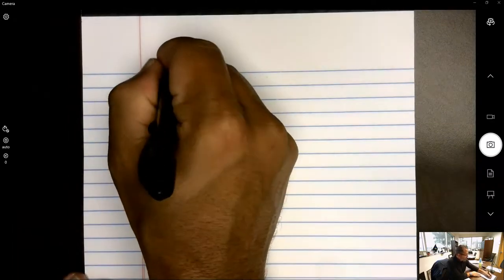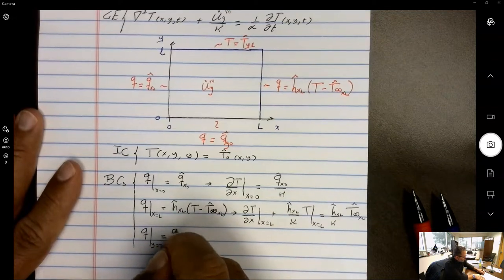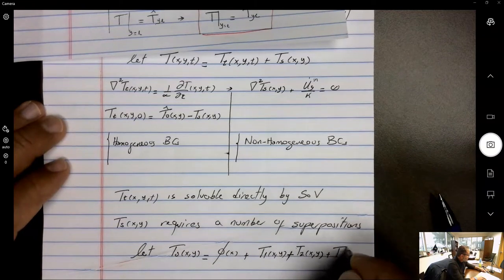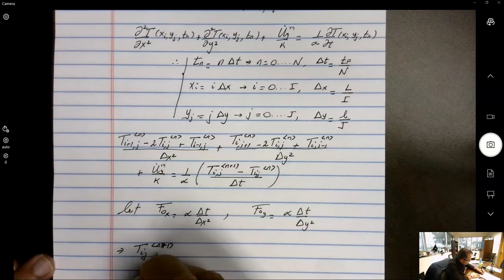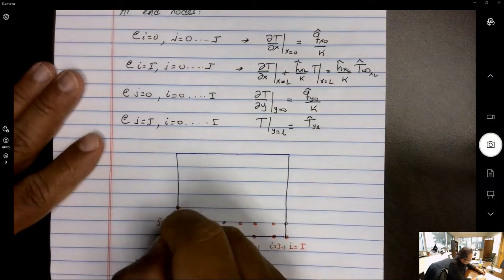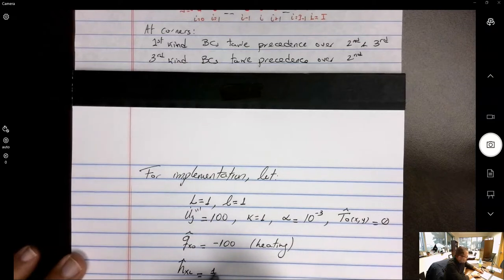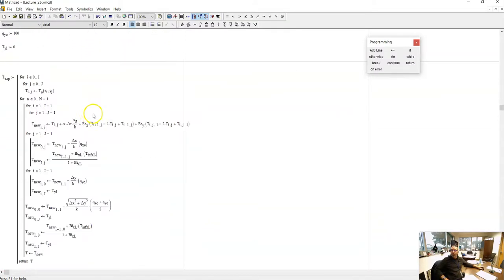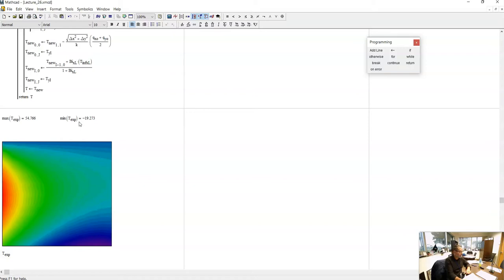MMME Lecture #26 - Multidimensional Explicit FDM